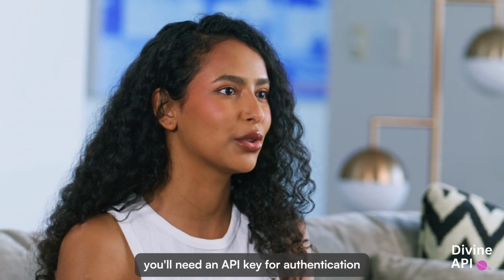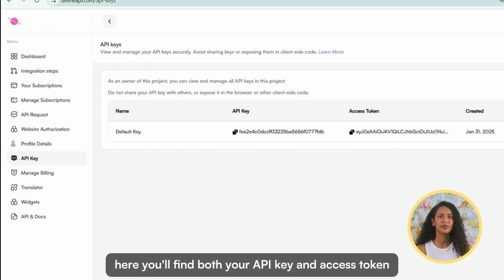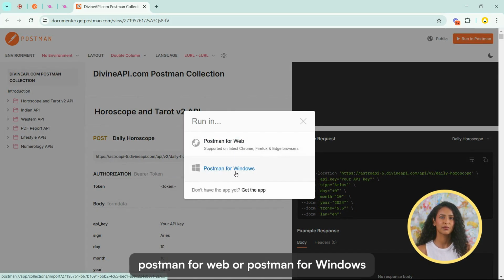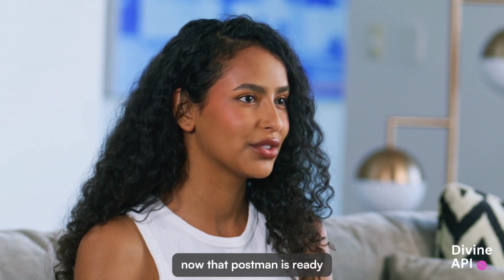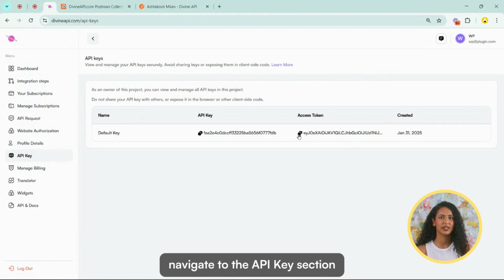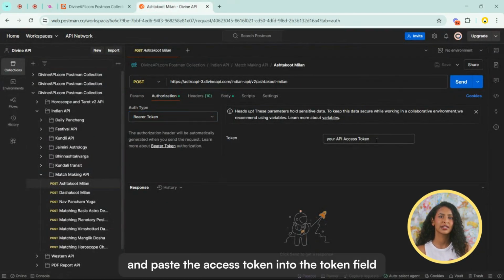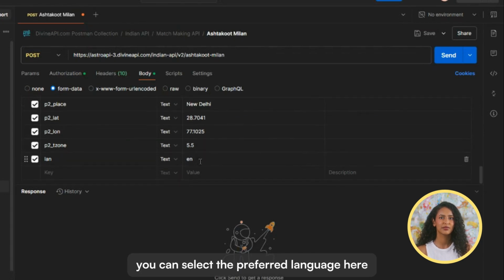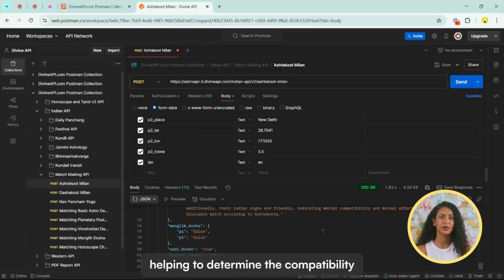How to Test Kundali Matching API Using Postman | Divine API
In this tutorial, we’ll guide you through the process of testing the Kundali Matching API from Divine API using Postman. Whether you’re a developer integrating Indian astrology-based compatibility analysis into your app or just exploring how this API works, this step-by-step guide will walk you through the entire process.

🎯 What You’ll Learn:
 ✅ How to input request parameters (Birth details, latitude, longitude, timezone, language)

 We provide APIs & widgets for Chaldean Numerology, Vedic Astrology, Western Astrology, Tarot Readings, Love Compatibility, and more! Enhance your website with seamless spiritual and astrological integrations today!